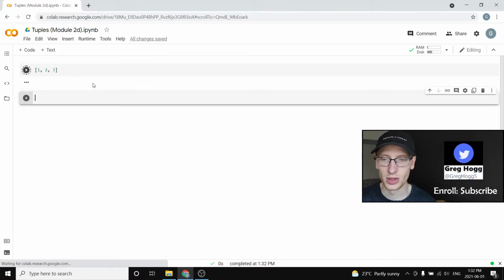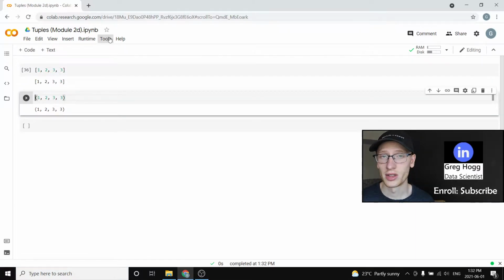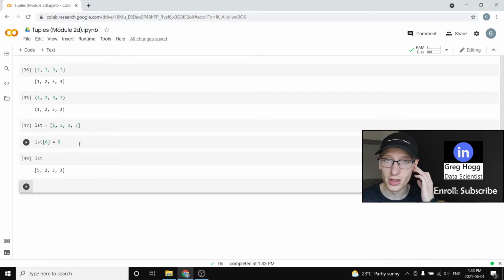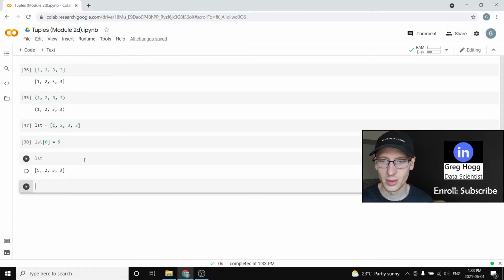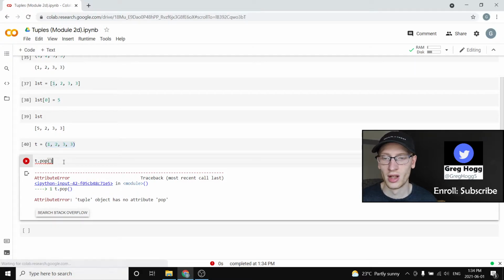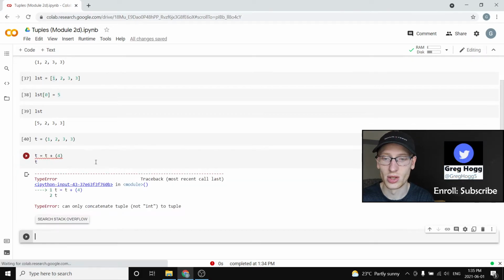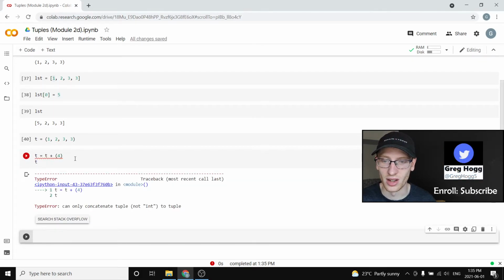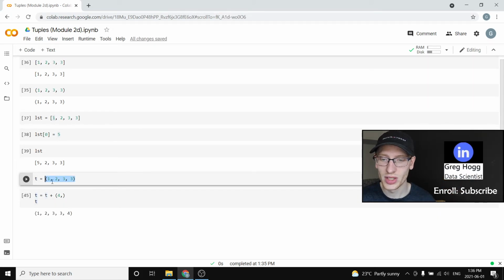Tuples (Python Master Class 2d)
Try Sunsama for free! Welcome To Module 2d of my Python Master Class (Full Course)! You'll learn about Tuples in Python, which are essentially just lists that are immutable (cannot be changed).